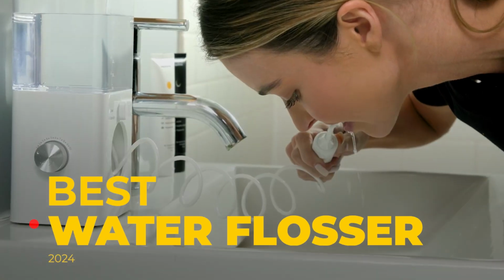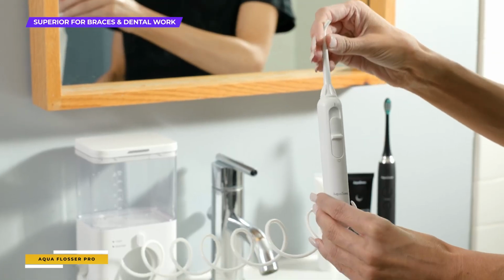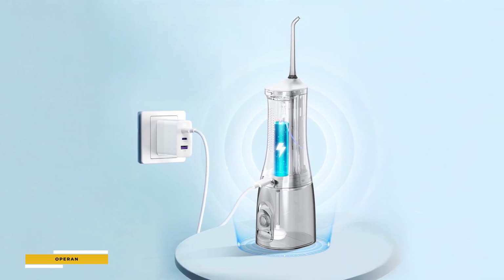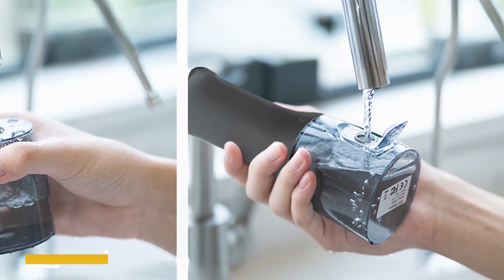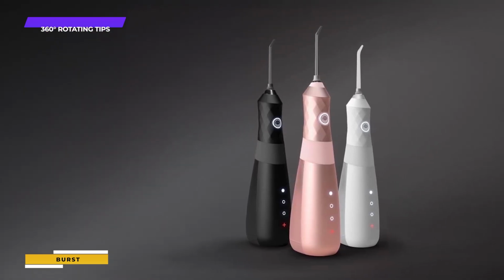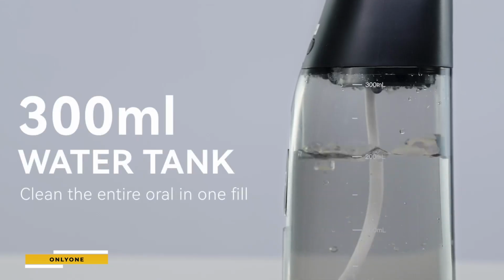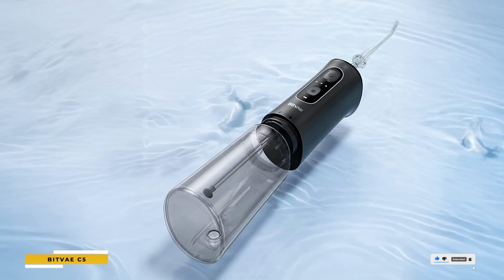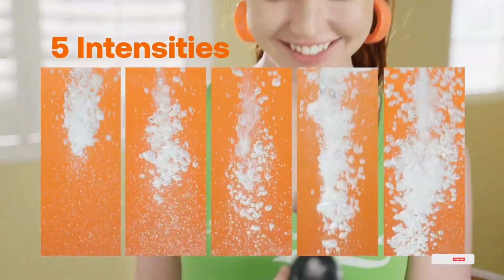FIND Your PERFECT Water Flosser in 2024!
Check out the list
➤ Aqua Flosser Pro
➤Operan: https
➤ Bitvae C5

INDEX
00:00 intro
00:25 Aqua Flosser Pro
01:33 Operan
02:57 BURST
04:00 Onlyone
05:20 Bitvae C5

Are you tired of using dental floss or struggling with gum disease? Finding the perfect water flosser can be a game-changer for your oral health! In this video, we'll guide you through the best water flossers of 2024, helping you make an informed decision to achieve a healthier, happier smile. From cordless to countertop models, we'll cover the top features, benefits, and reviews to find the perfect water flosser for your needs. Whether you have sensitive teeth, orthodontic work, or simply want a more efficient cleaning routine, we've got you covered. Watch until the end to discover the best water flosser for you and start flossing like a pro!

Tech Bee clarifies all these questions and provides you accurate solutions. Come, explore the world of technology with us! @TechBeeReview